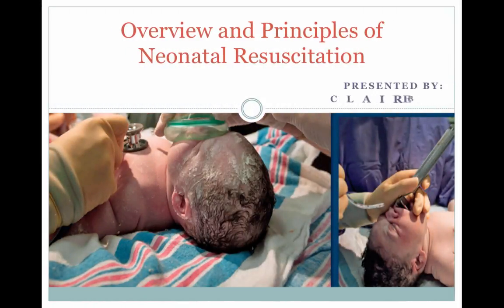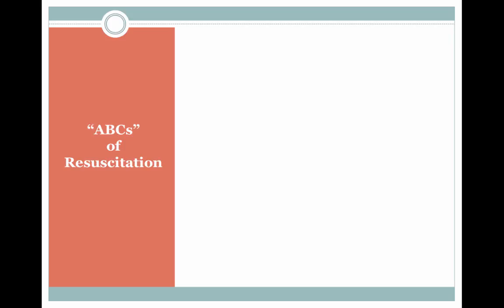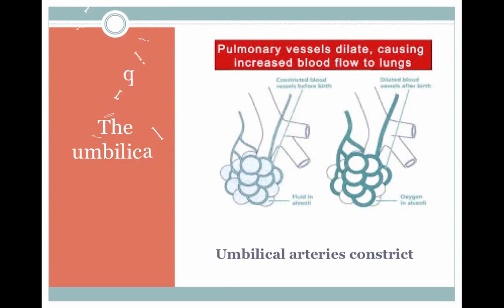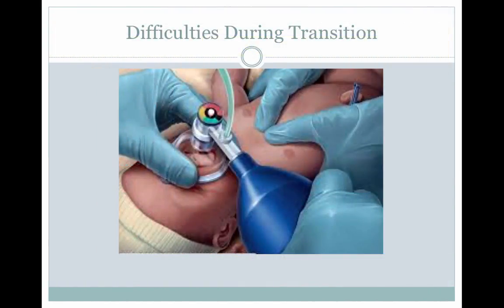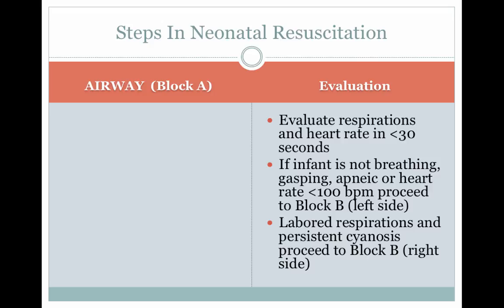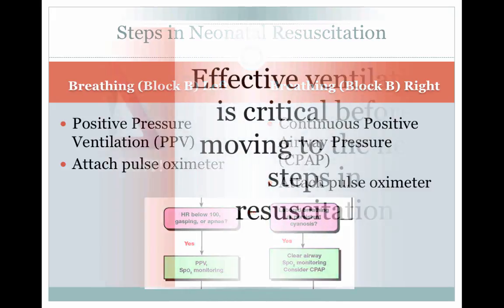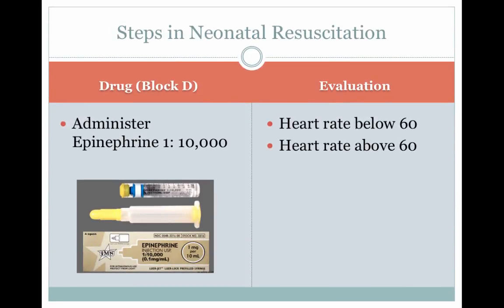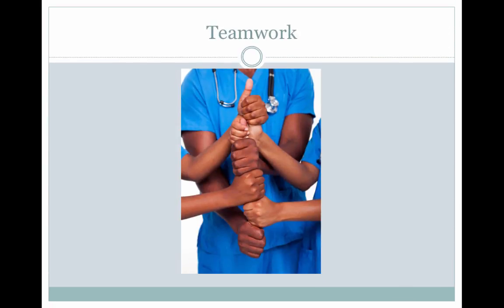Neonatal Resuscitation Powerpoint Presentation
Table of Contents:

00:01 - Overview and Principles of Neonatal Resuscitation
00:07 - Objectives
00:40 -
00:51 - Which Babies Require Resuscitation?
01:09 -
01:56 - “ABCs”of Resuscitation
02:20 - How Does a Baby Receive Oxygen Before Birth?
03:27 - Fluid in the alveoli is absorbed
03:50 - Umbilical arteries constrict
04:25 - Decrease in flow through the ductus
05:31 - Difficulties During Transition
06:25 - Baby in Distress
07:20 - Steps in Neonatal Resuscitation
07:43 - Steps In Neonatal Resuscitation
08:59 - Steps in Neonatal Resuscitation
09:45 -
10:03 - Steps in Neonatal Resuscitation
10:25 - Steps in Neonatal Resuscitation
10:57 -
12:12 - Risk Factors
12:33 - Resuscitation Team